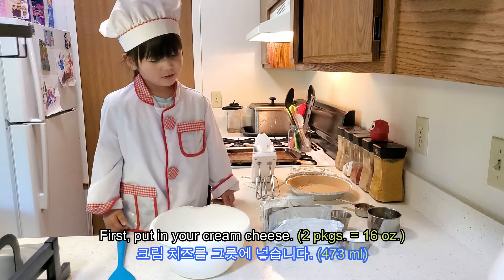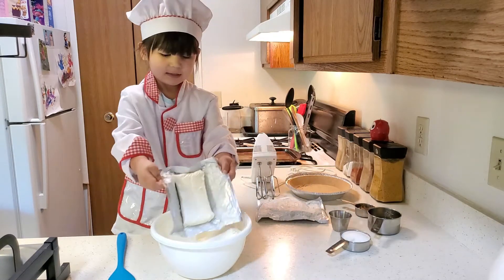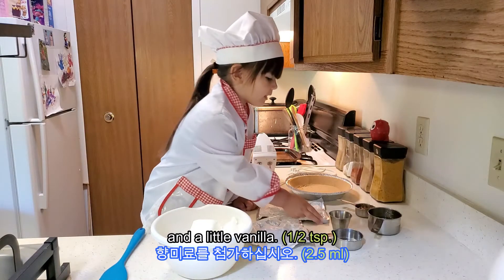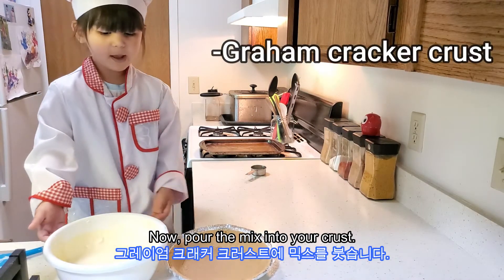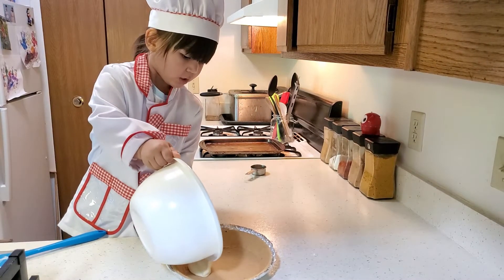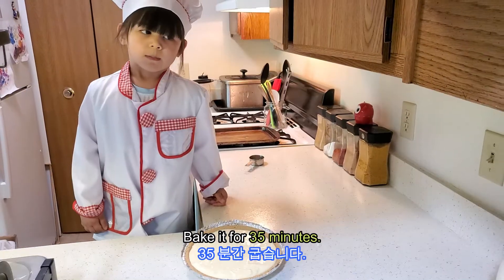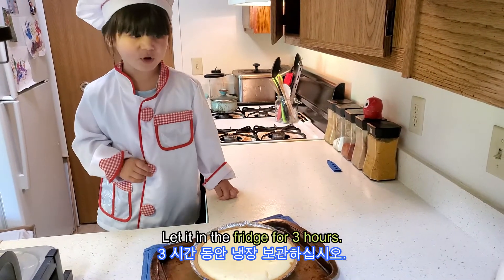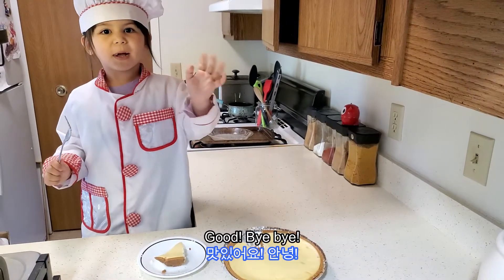How to make Honey ginger cheesecake | 유자차 치즈케이크 | Cooking with Jia [KOREAN SUB]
Try out this simple cheesecake with a citrus twist! If you like the tea, you are going to love this cheesecake!
Not sure what the tea is? Here is a link below of the tea we used. Enjoy!